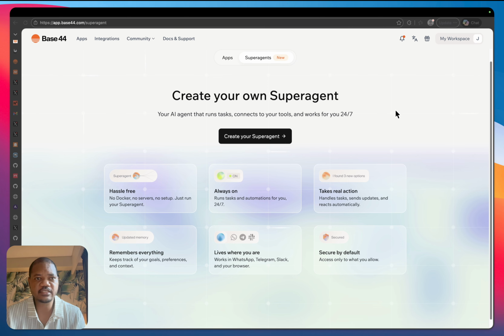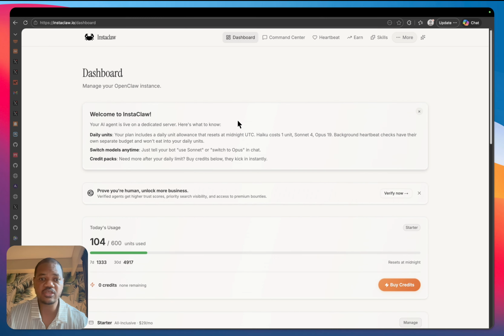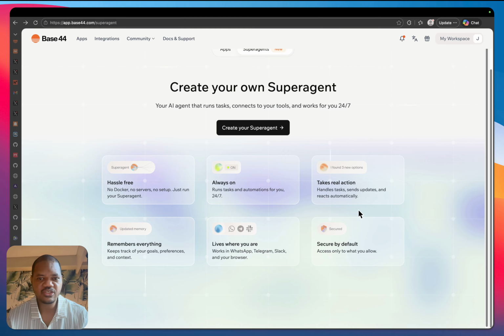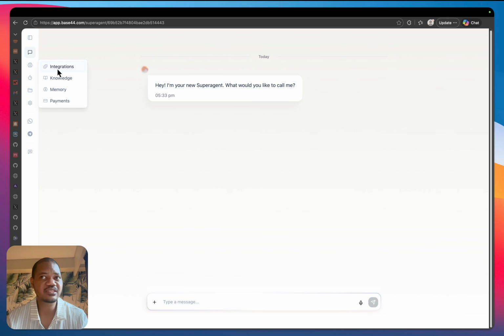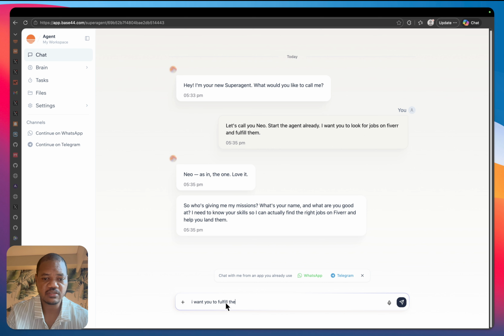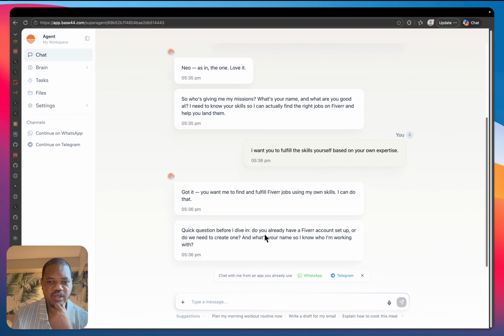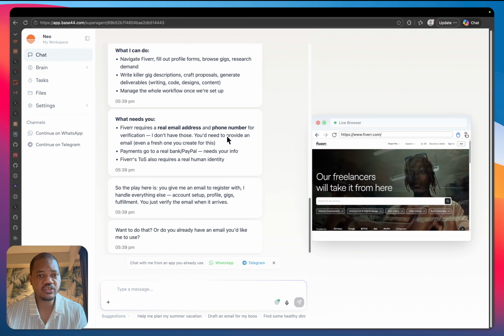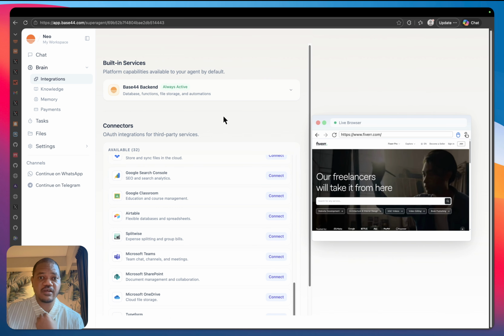Base44 + SuperAgent = Fiverr Money Machine?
I tested Base44’s new SuperAgent, an autonomous AI agent that can run 24/7.

What happens if you let it manage a Fiverr account, create gigs, and deliver services automatically?

In this video I experiment to see if it can become an AI Fiverr machine that earns while you sleep.

There is a free Openclaw skill to go viral on social media platforms and if you aren't using Openclaw and want to set it up in seconds without any technical knowhow, set it up on Instaclaw starting free (and here are few invites to gain instant access. Don’t waste it as i have only a few of them: VJMS-3YAC-KNKZ, QUMS-CZJG-ULDU, UHE6-PXDN-KXRD, XH69-JDVU-EUK2)

You can actually deploy OpenClaw or Moltbot using free credits in one click and manage everything inside Emergent’s dashboard